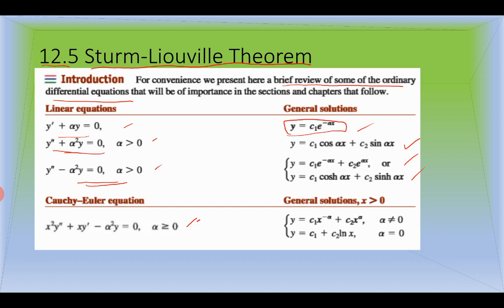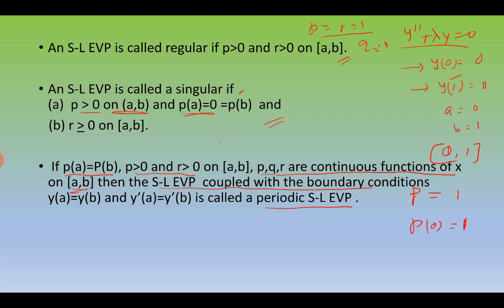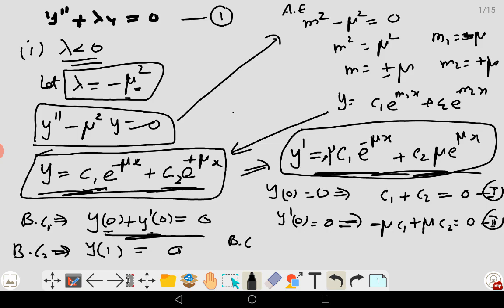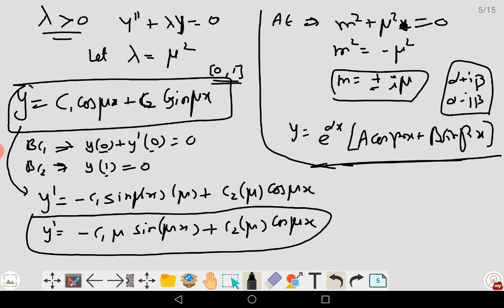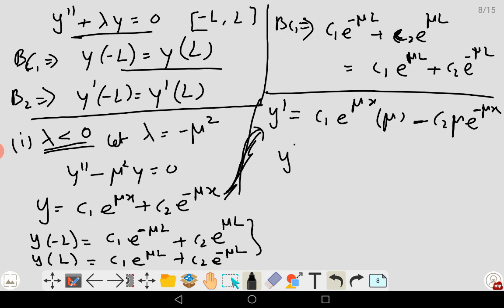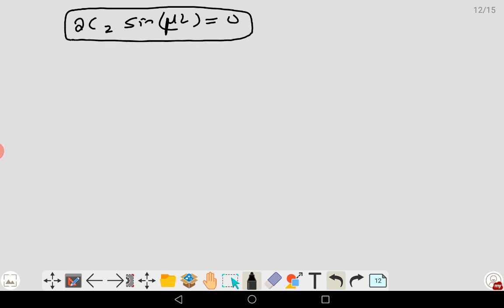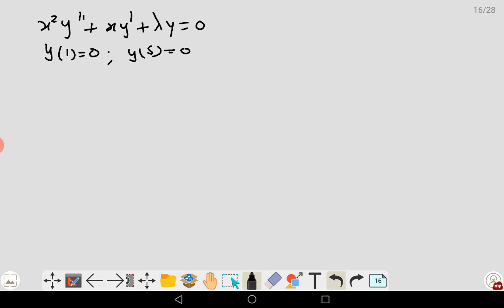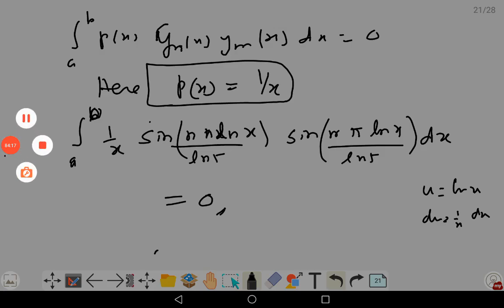Math-315-week12-part2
Chapter 12.5 Sturm Liouville problems